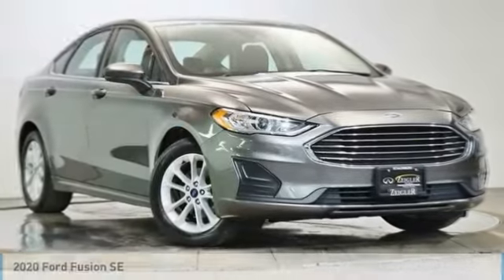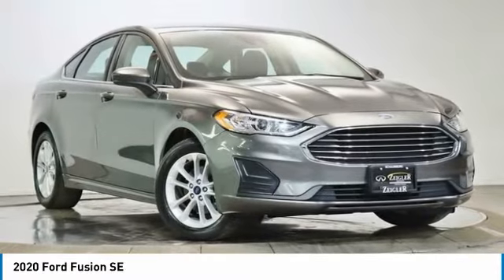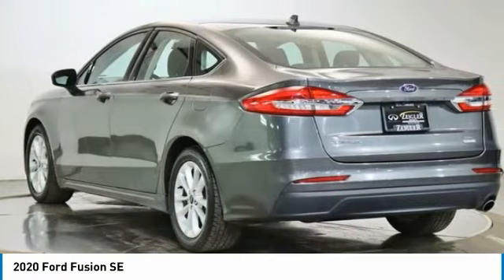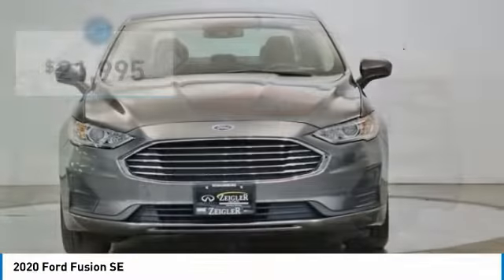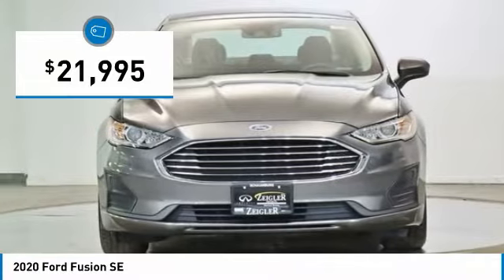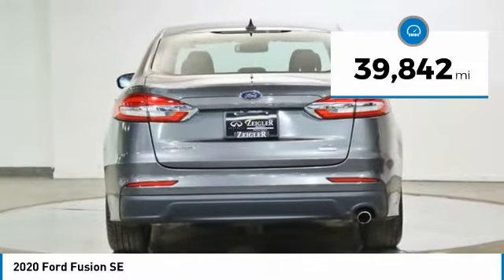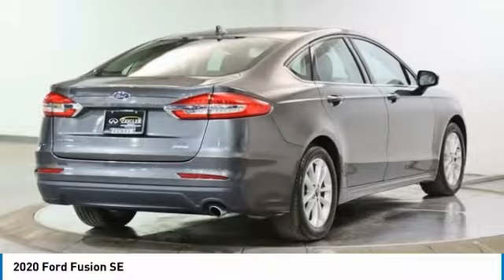2020 Ford Fusion I200472LA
2020 Ford Fusion SE